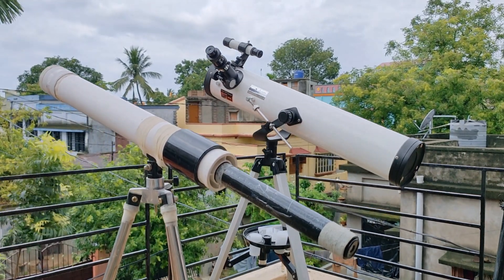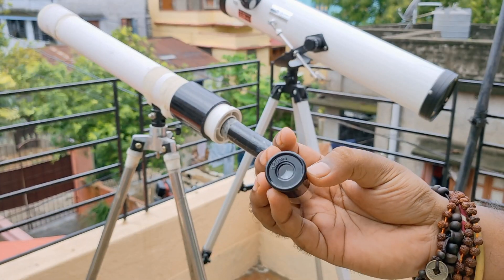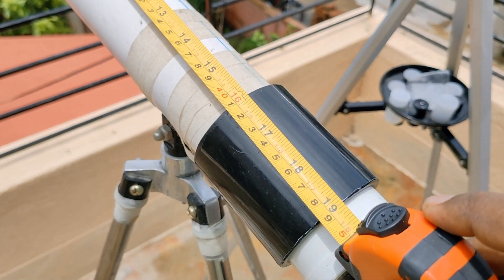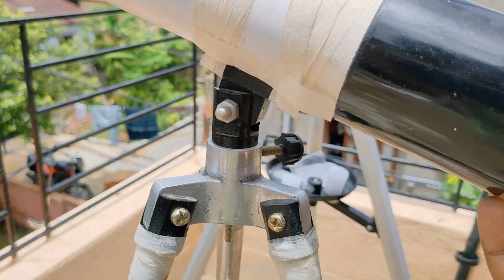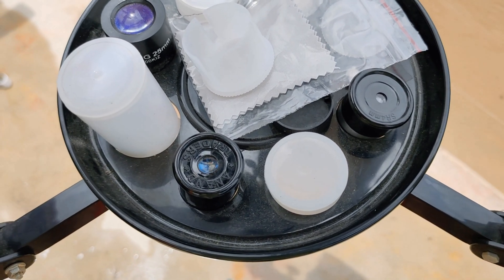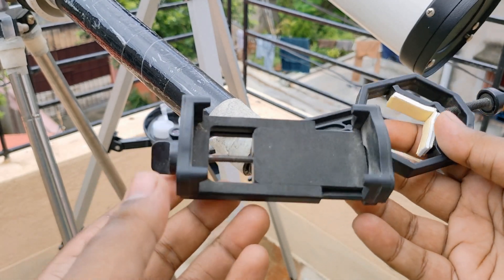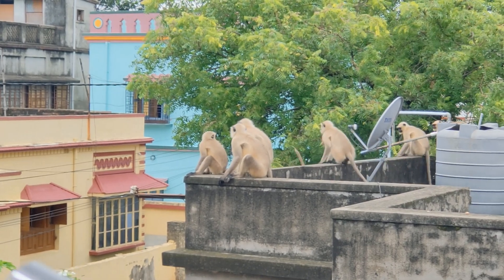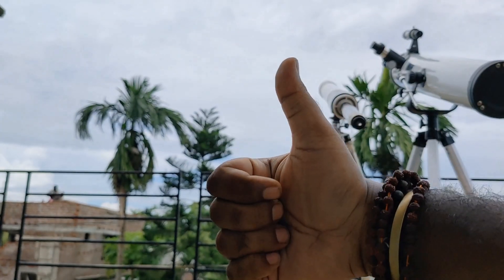My Refractor and Reflector Telescope Details | Make It or Buy It ? DIY Telescope & Amazon Telescope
Products Link:
Reflector Telescope
Mobile Holder
25 MM Eyepeiec & 50 MM Achromat Doublet Lens 700mm Focal Length
Anand traders 8mm multicoated eyepiece for telescope,0.965"
*Seller Anand Traders M: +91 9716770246/ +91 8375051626 *

For DIY Telescope, you gonna need-
one 42cm long and 5cm wide PVC pipe,
one 32cm long and 2.5 cm wide PVC pipe,
one 63mm joiner,
one 5cm to 3cm reducer or booster👍 That's all and lense and eyepiece...😇😍
Anand traders 76az telescope for astronomy. Bands of Jupiter, rings of Saturn, phases of Venus, and some nebulas are visible. There are a total of 4 eyepieces (1) 25mm wide-field , (2) 20mm eyepiece,(3)12.5mm eyepiece, (4) 4mm eyepiece
You can observe rings of Saturn clearly,Jupiter bands and satellites,phases of venus
A telescope with 25 mm wide-field additional lens.

Arnab LHT (Little Handicraft Trail)
Hi everyone, welcomes back to my channel ArnabLHT (Little Handicraft Trail).
This channel is about simple life hack and funny experiments and also making a simple craft, this channel is not a specific type of channel it is an all-round channel with videos on the various field, hope you like channel and if you have any opinion that’s also acceptable and let me know by writing down in the comment section down below. If you have any suggestions I will appreciate that also, you are always welcome.